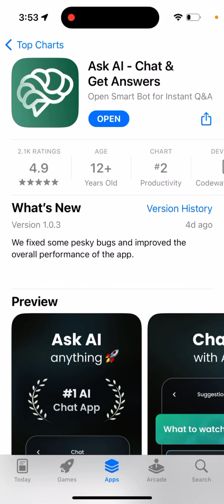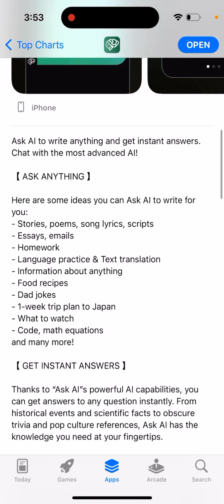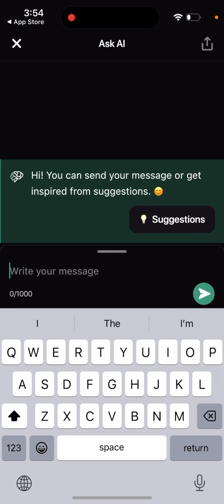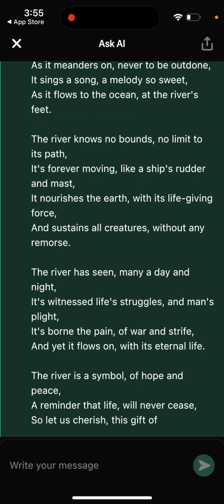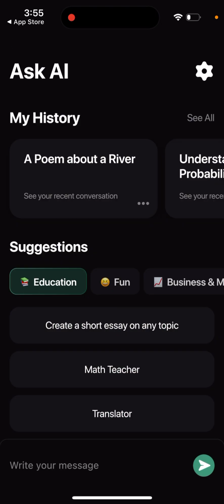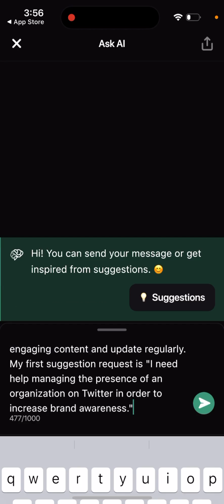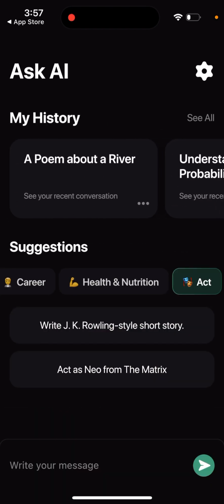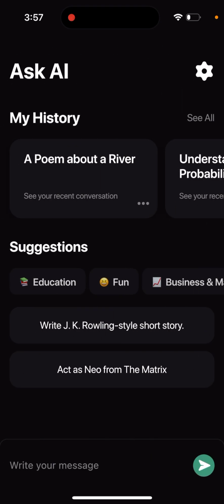Ask AI - Chat & Get Answers - FULL OVERVIEW & HOW TO USE